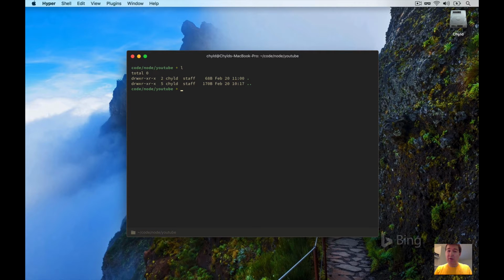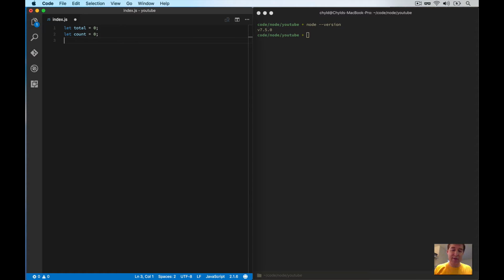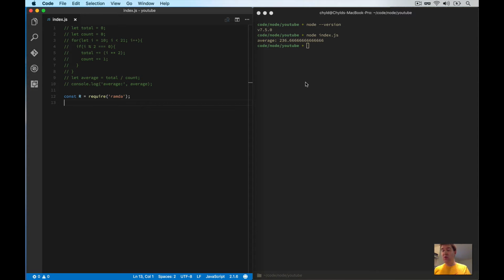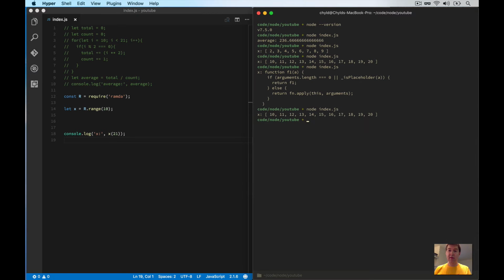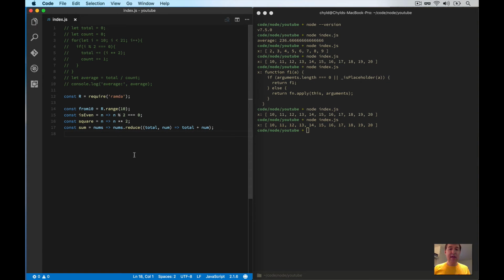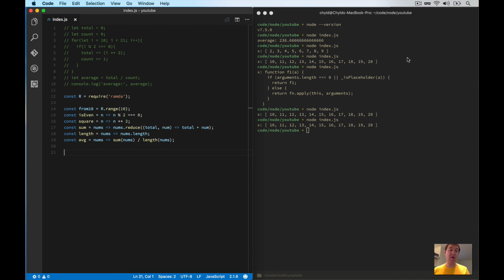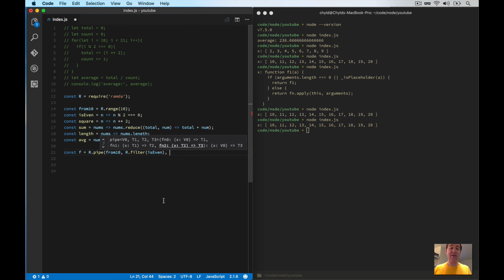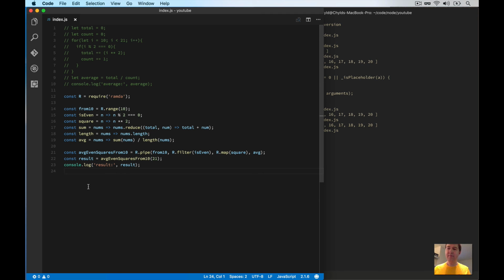The Ramda Library: Functional Programming in JavaScript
Overview:
In this lesson I discuss imperative vs functional programming. I will be using the JavaScript functional library Ramda, plus some features of ES5 to show off functional programming concepts. This will make your code easier to read, document and test. Plus it's super fun!